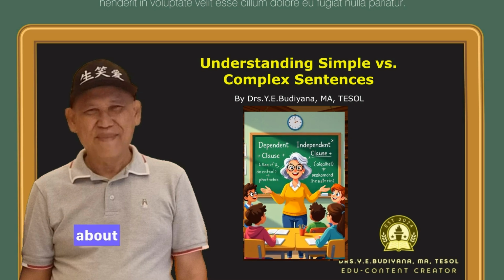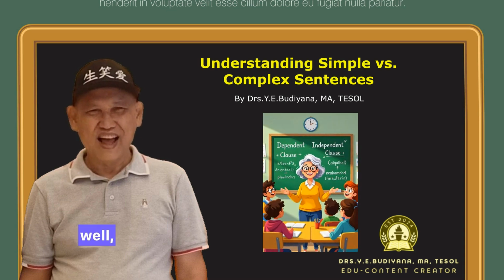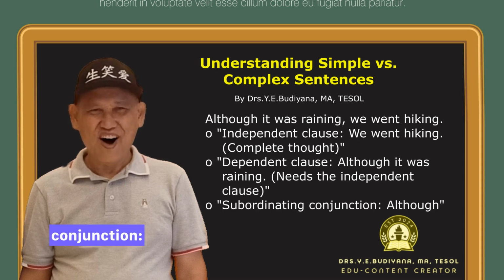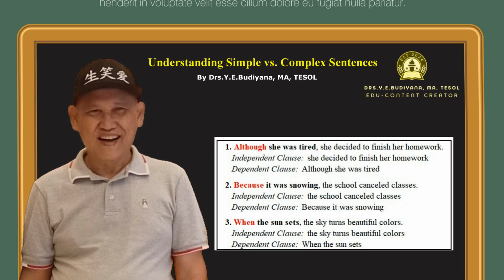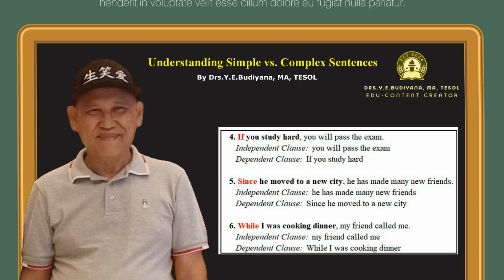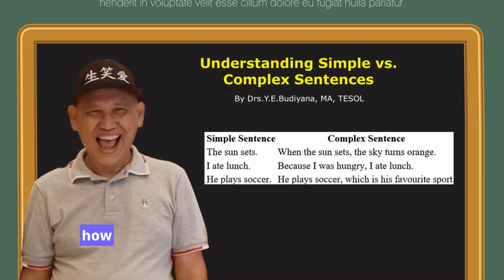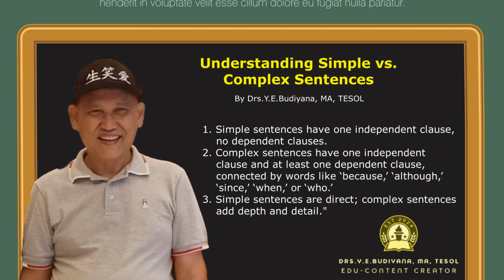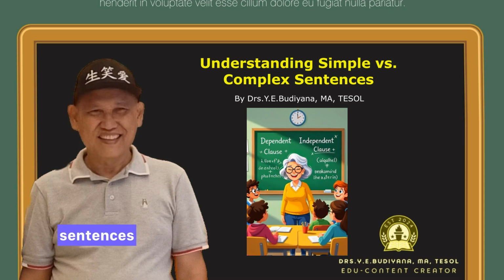Understanding Simple vs Complex Sentences 2025 A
Understanding simple and complex clauses offers several benefits for students:

Enhanced Writing Skills: Mastery of different sentence structures allows students to create more varied and engaging writing, improving their overall style.

Clearer Communication: Knowing how to use clauses effectively helps students express their thoughts more clearly and precisely, making their arguments stronger.

Critical Thinking: Analyzing sentence structures fosters critical thinking skills, as students learn to identify relationships between ideas and how they connect.

Reading Comprehension: Familiarity with different clauses aids in understanding complex texts, allowing students to grasp nuanced meanings and themes more readily.

Grammar Proficiency: A solid grasp of clauses contributes to overall grammar skills, helping students avoid common mistakes and enhancing their language proficiency.